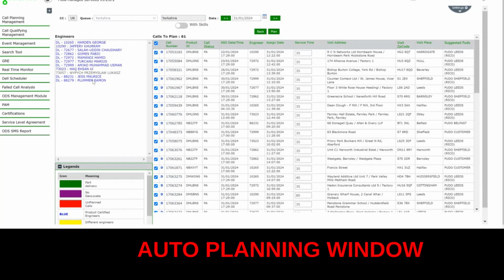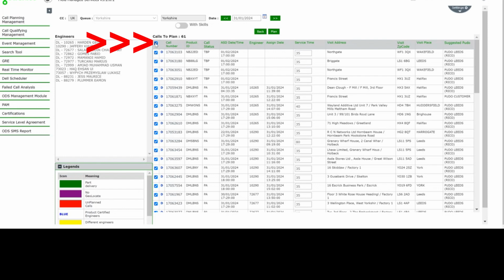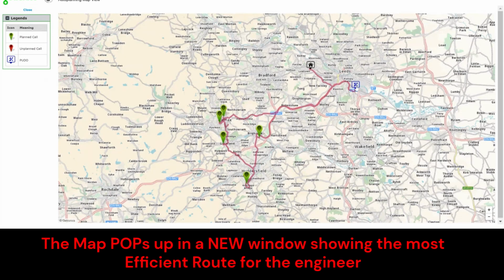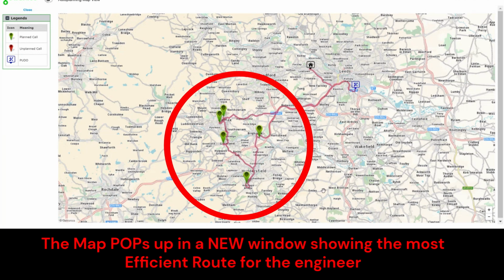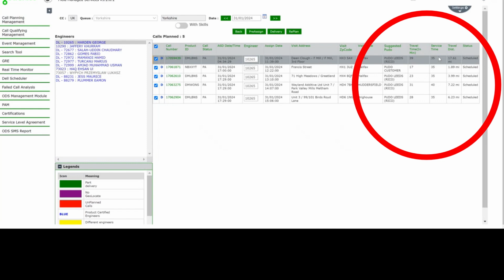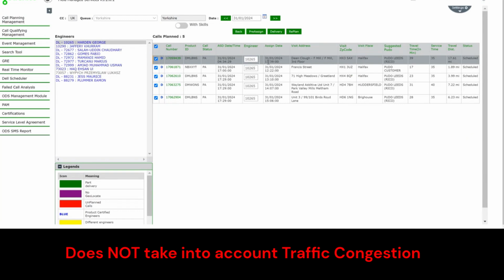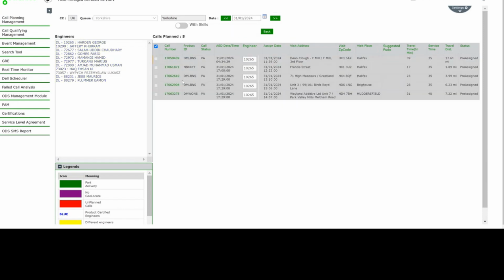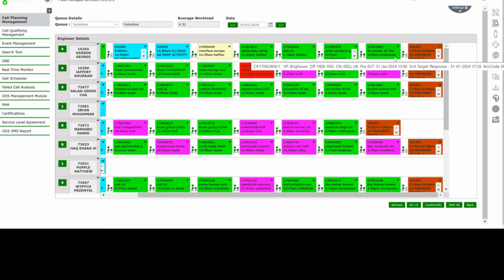How to Auto plan Work orders against a single engineer.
this shows how to use ODS auto planning to plan work orders for a single engineer.